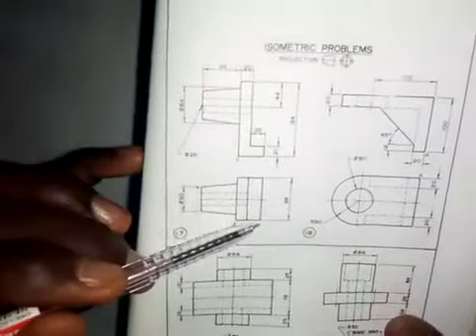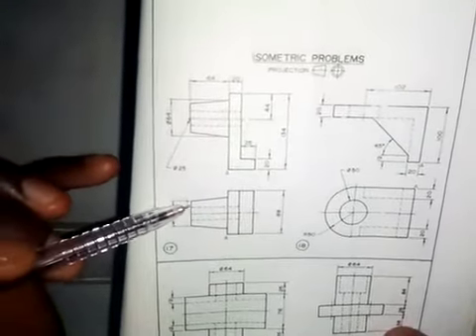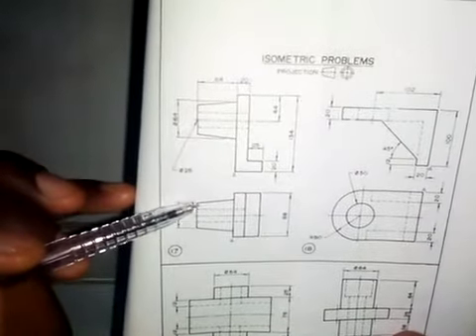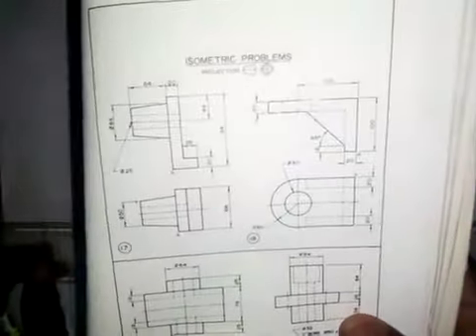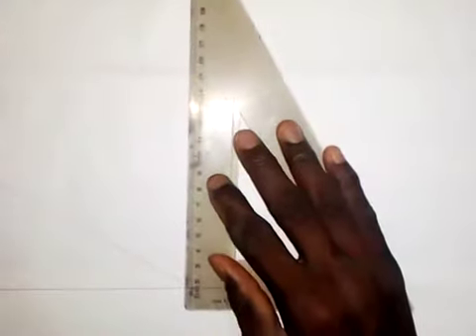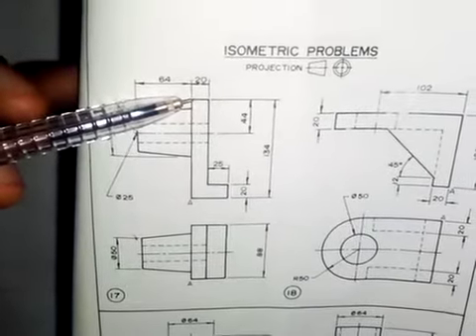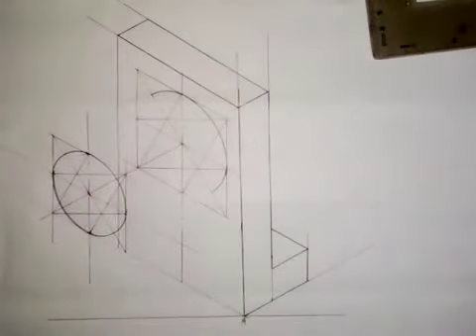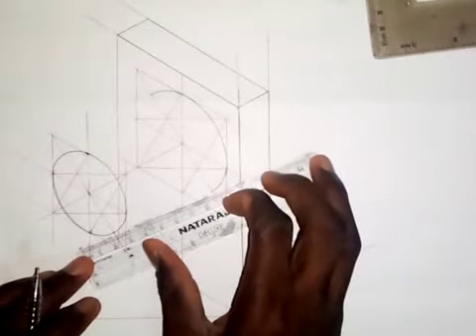Isometric Problem 1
Here I will show you how to construct isometric problem give the Orthographic Views and you will find it Easy to do.